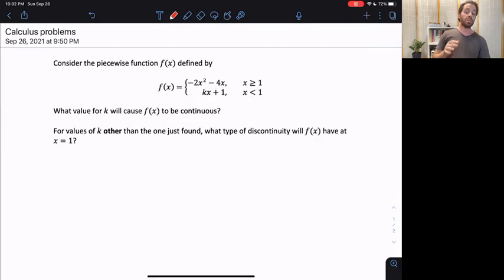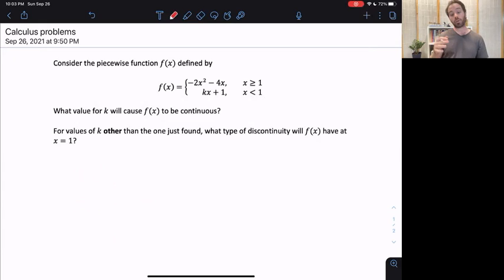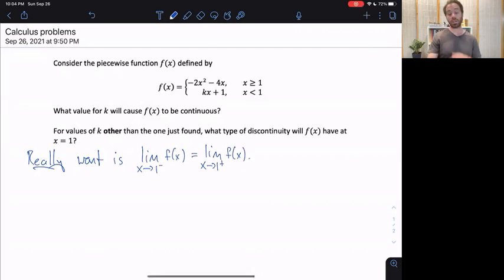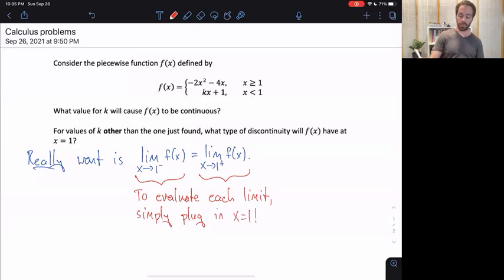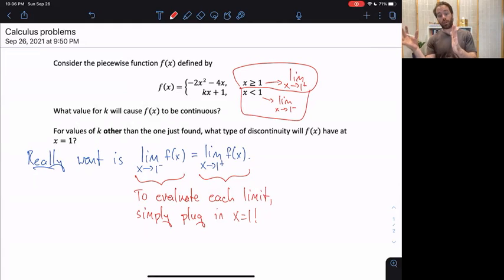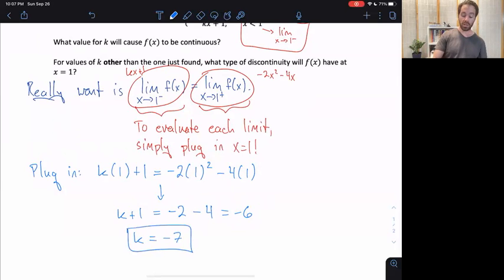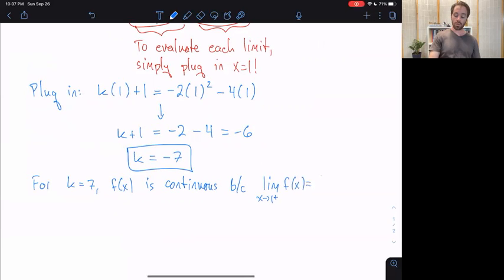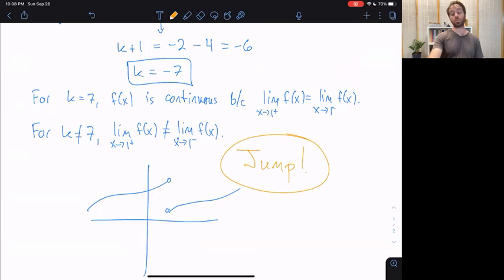Needham AP Calculus: Making a Piecewise Function Continuous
Piecewise functions are sort of annoying, because they're so contrived. But they also present a valuable opportunity to learn about the concept of discontinuity, because discontinuities are so easy to program into them. Like this video? Want to get awesome one on one help from us for your class?